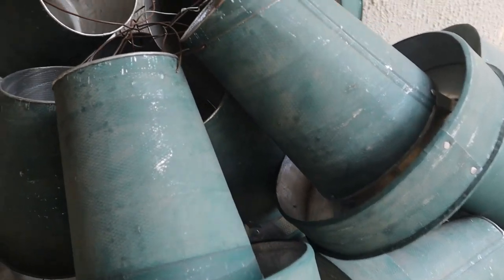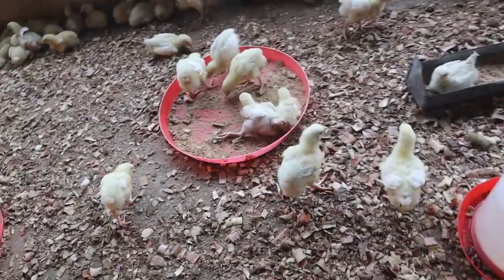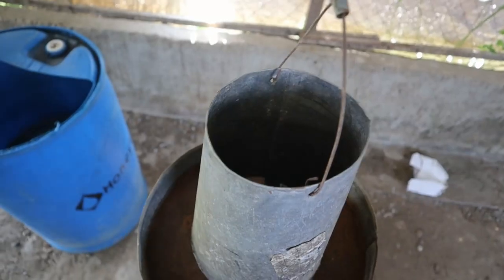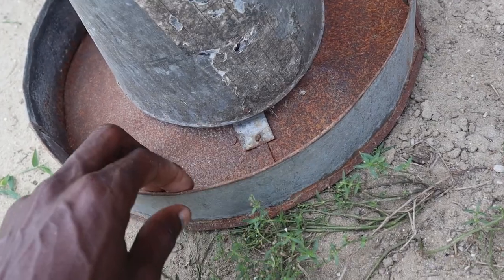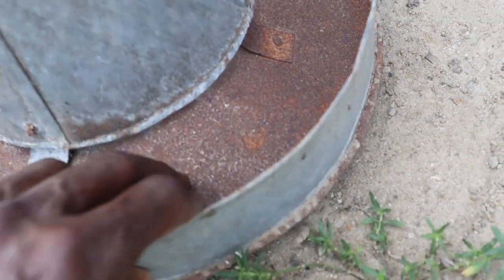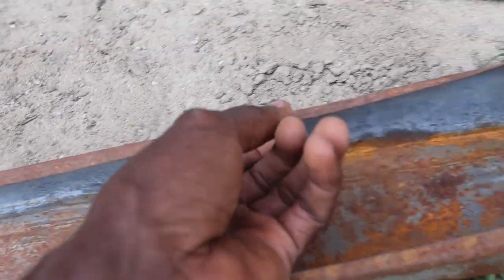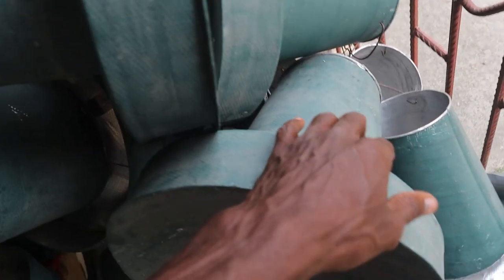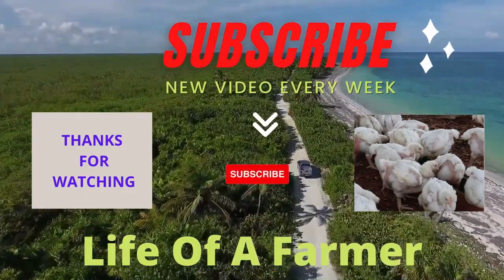BEST CHICKEN FEEDER TO REDUCE FEED WASTAGE IN BROILER PRODUCTION.